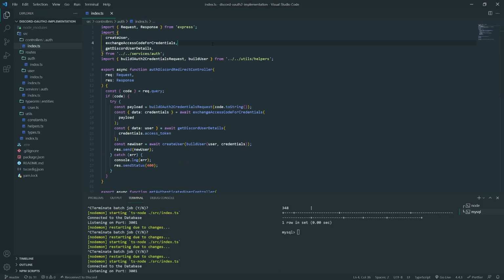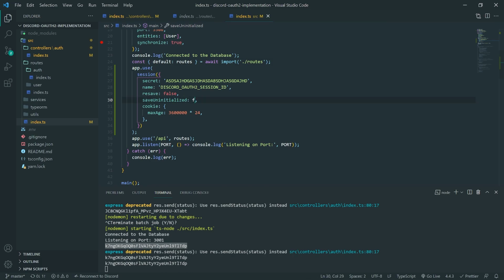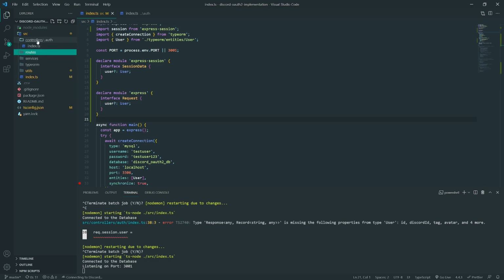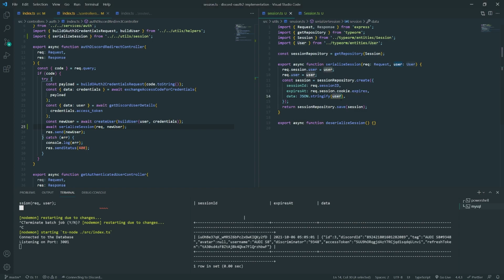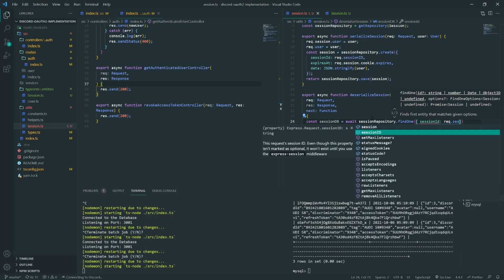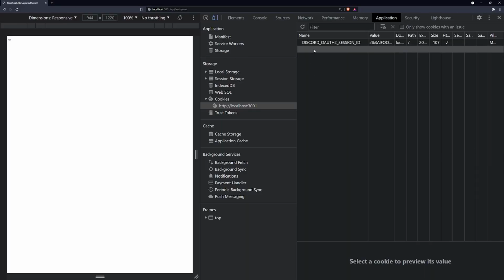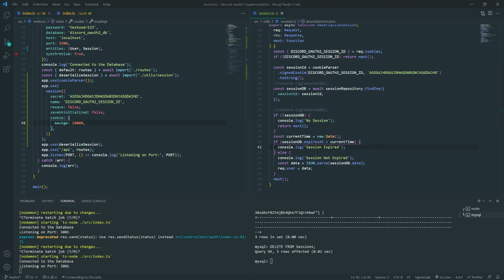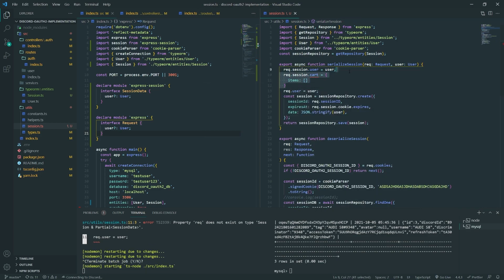OAuth2 w/ Discord From Scratch #3 - Saving Sessions to Database